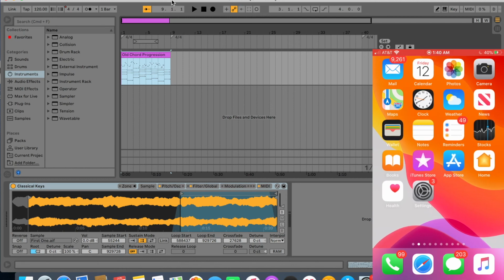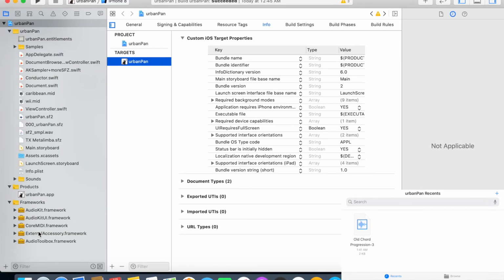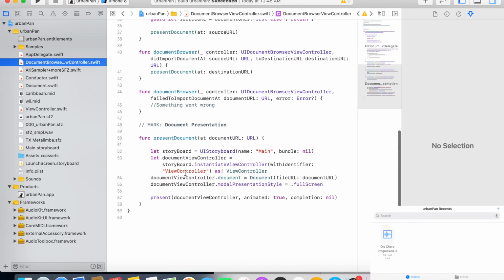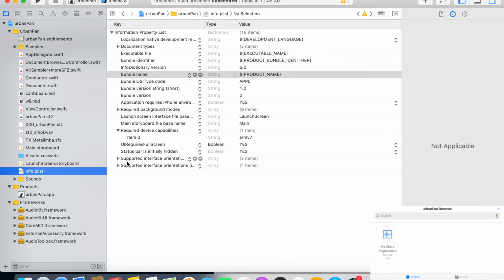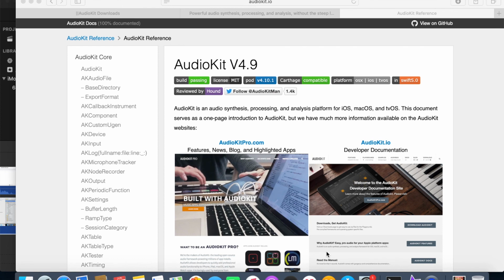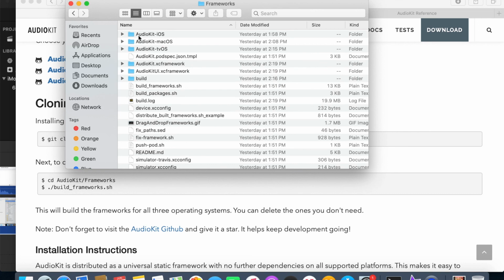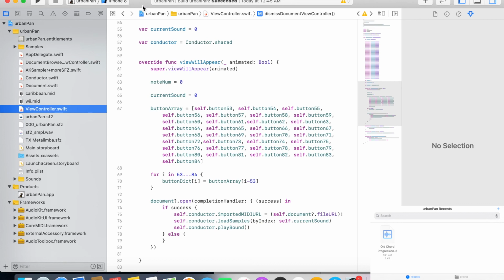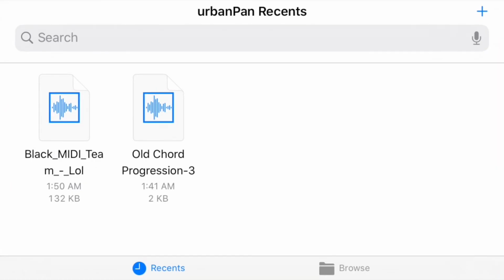Airdrop MIDI to iPhone